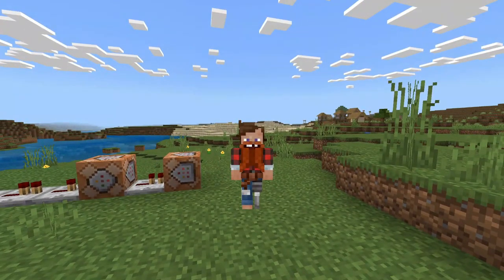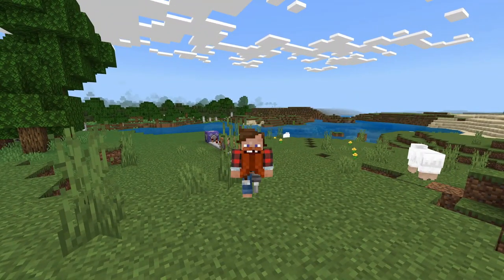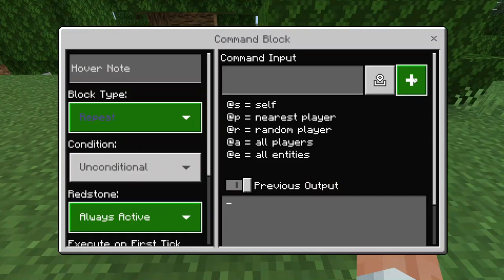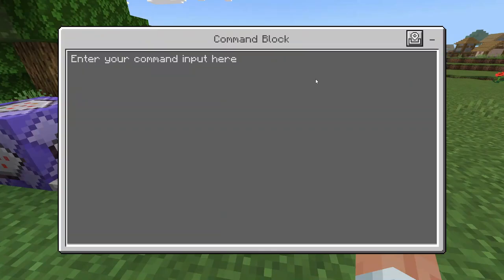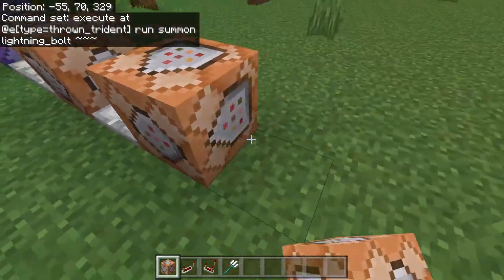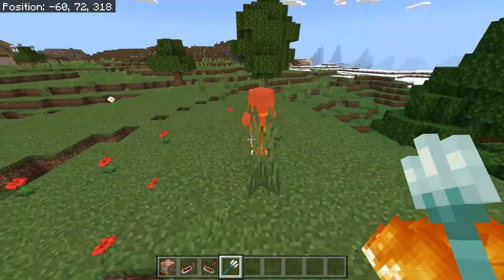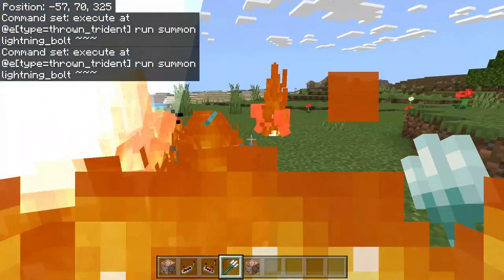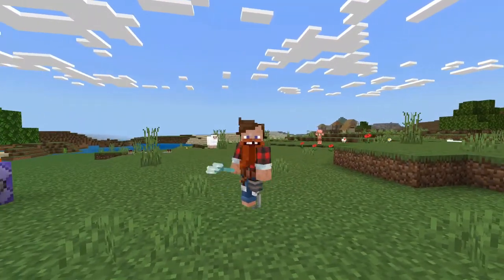Minecraft Bedrock Lightning Trident | Bedrock Command Block Tutorial (Updated 1.19+)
Commands -
1. testfor @e[type=thrown_trident]
2. execute at @e[type=thrown_trident] run summon lightning_bolt ~~~
3. kill @e[type=thrown_trident]

0:00 - Intro/Showcase
0:24- Version 1
1:38 - Version 2
1:58 - End

♪ Imagine (Prod. by Lukrembo)